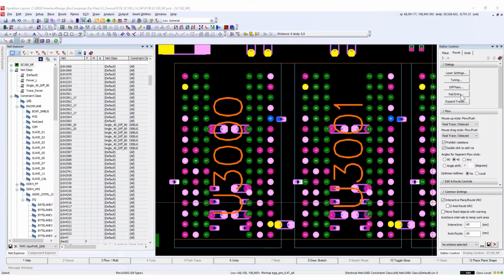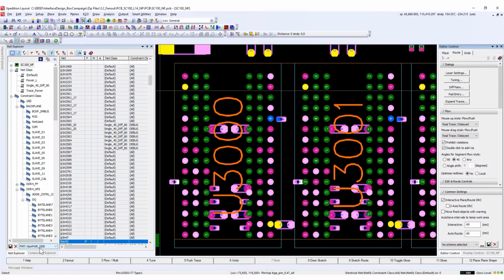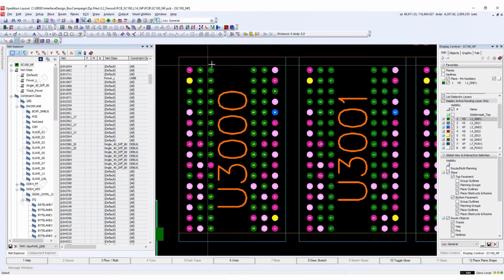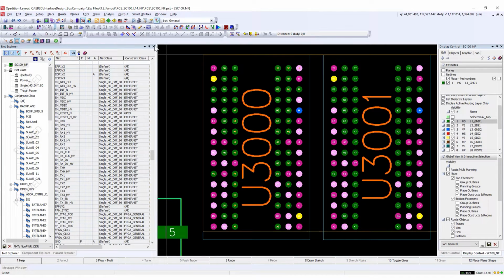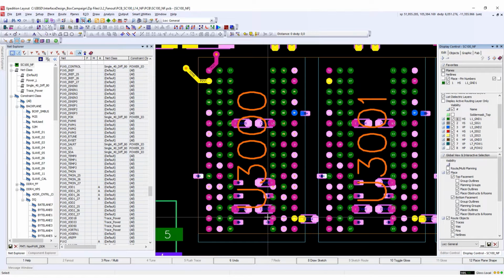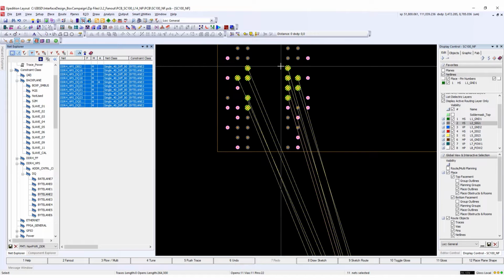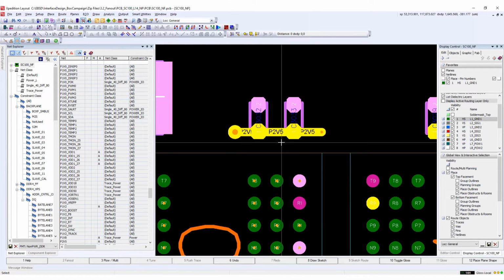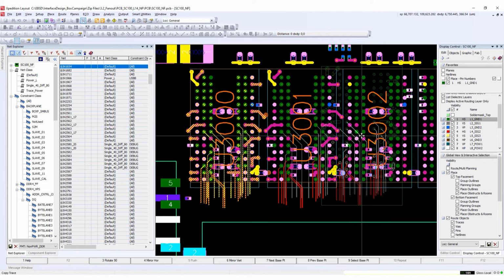Understanding fanout and breakout on DDR4 chips | PCB design flow series: Chapter 3.2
This video describes the process of fanning out and breaking out the pins on a DDR4 chip, as well as the benefits of doing so. First, all of the non-power pins are fanned out, then a few of the power pins are fanned out. Finally, all of the pins on the first byte lane are broken out. The copy/paste command is then used to copy the fanouts and breakouts to the other three DDR4 chips. This saves an immense amount of time since the fanout and breakout of all the DDR4 chips should be identical.